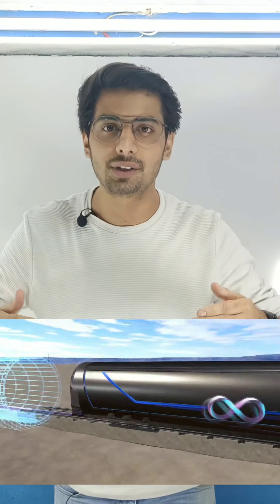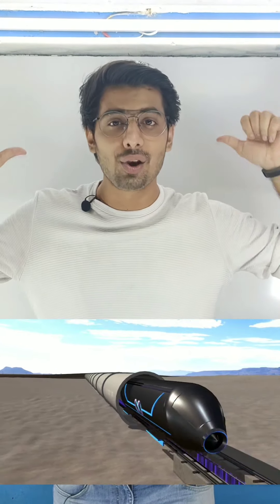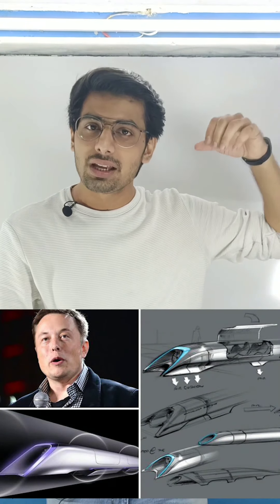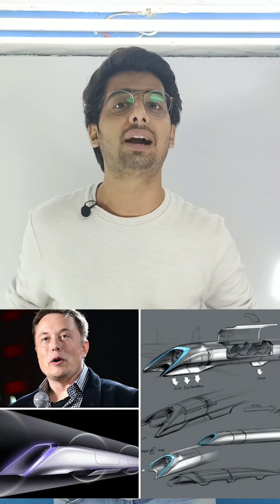Hyperloop Explained ! हिंदी में | Fastest Transportation | Tushar Patel | PHYSICS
For more such interesting videos related to Physics

Connect on Linkedln

Learn Physics From Tushar Patel at Educrafters science
📍 Educrafters Science
Educrafters, 1st floor , Krishna Shopping Centre Opp. Adarsh sweets, Dahisar East, Mumbai-400068.